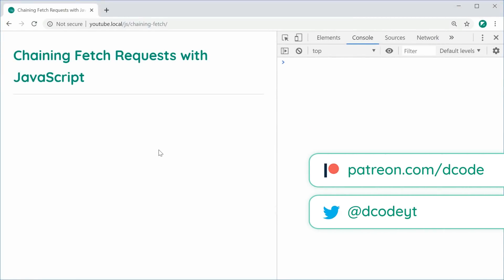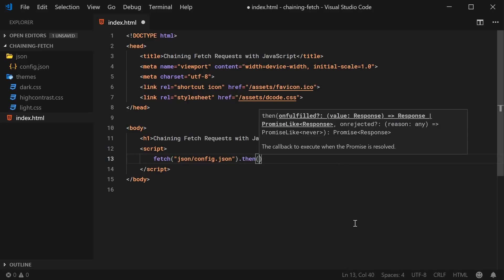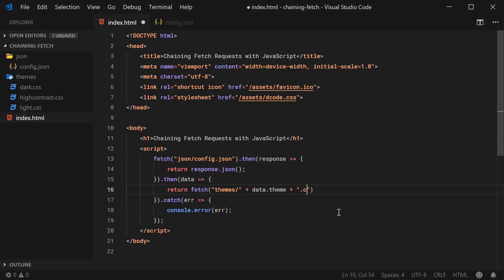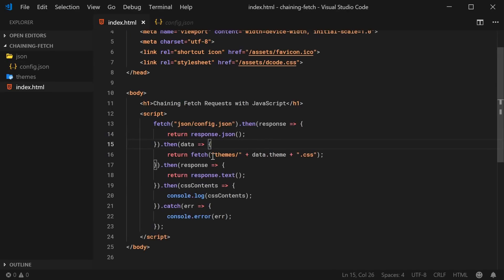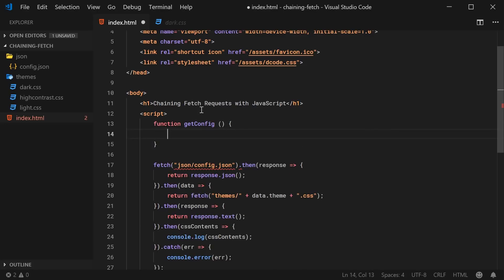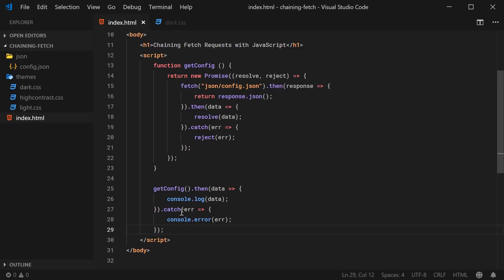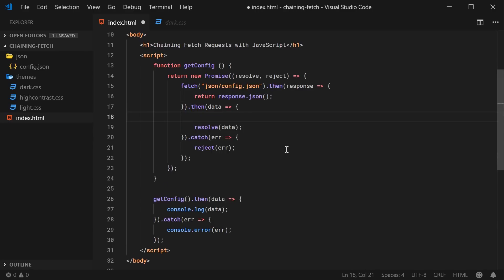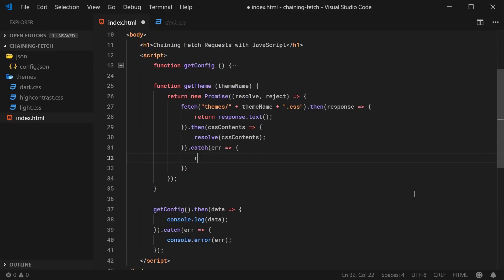Chaining Fetch Requests in JavaScript - Promise Chain Example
In this video I'll be showing you guys how to chain Fetch Requests in JavaScript - to "chain" fetch requests means to make requests one after an another and can be useful when loading up a web page full of asynchronous content.